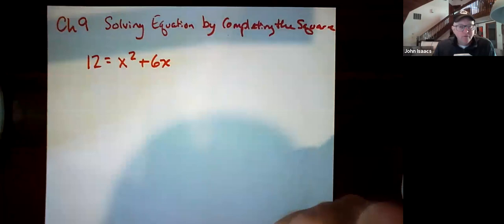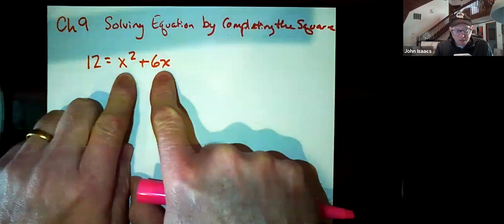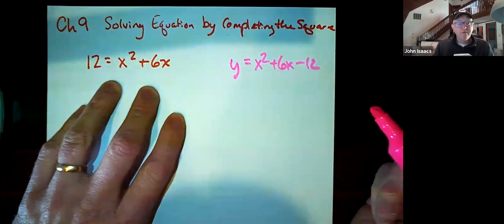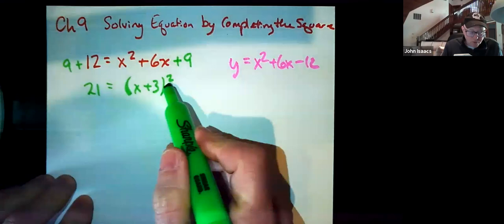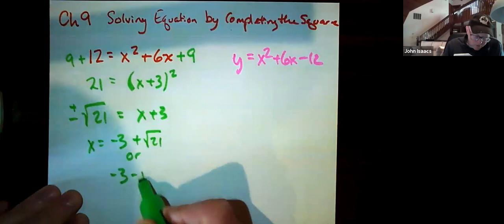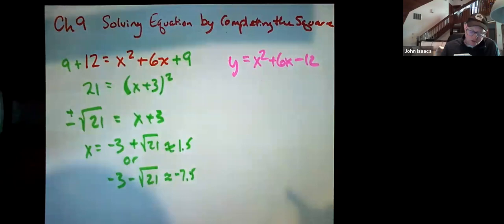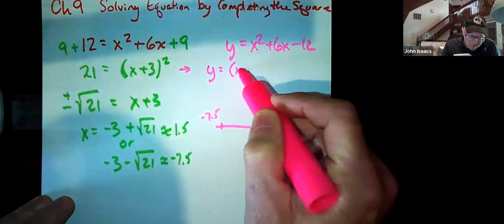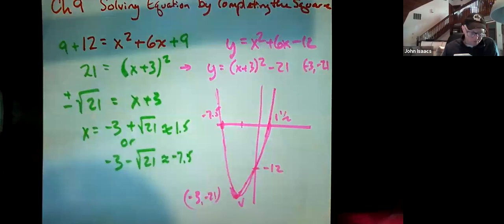ch 9 Solving a Quadratic by Completing the Square